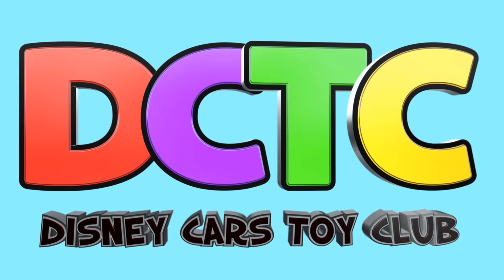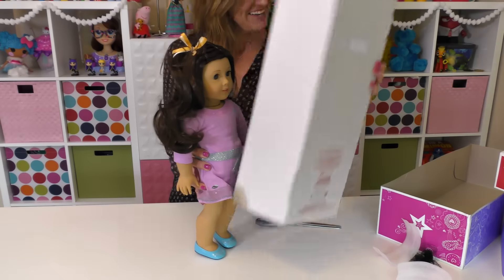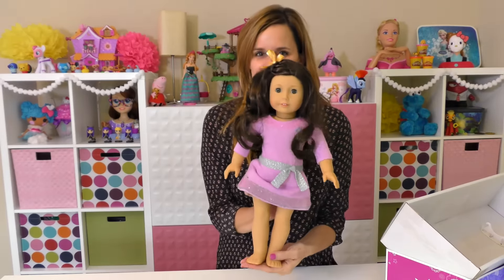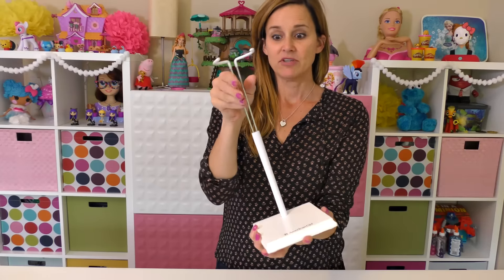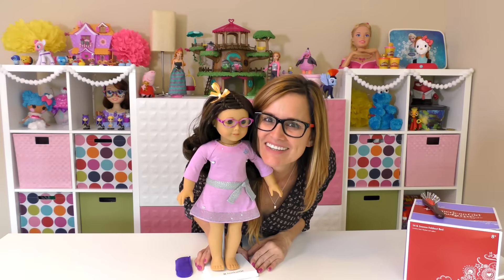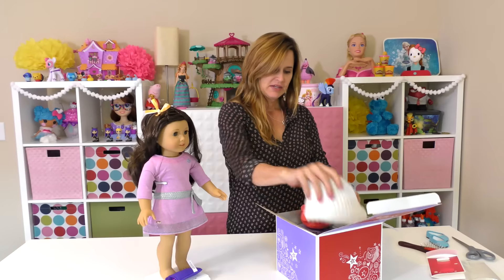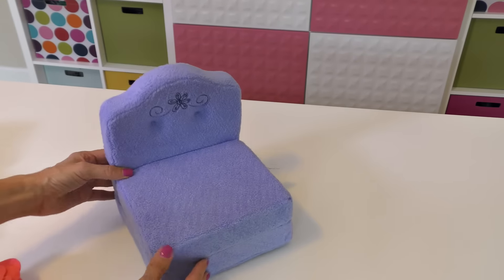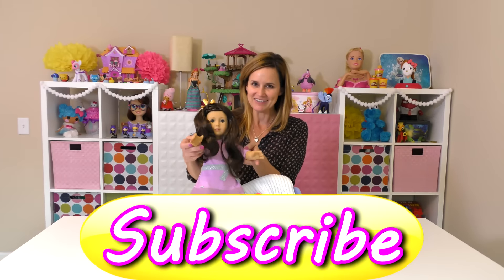American Girl Place Toy Haul #1 | Amy Jo's American Girl Doll and Accessories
Today on DCTC I show you a closer look at the American Girl doll I picked out in NYC.